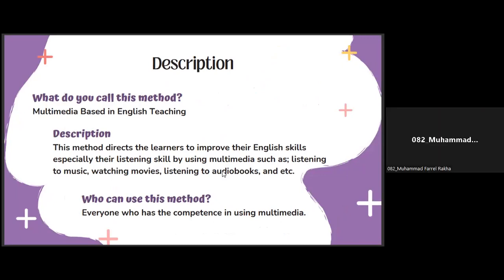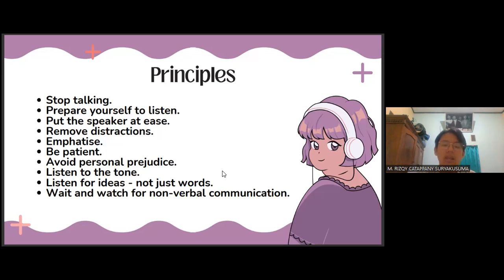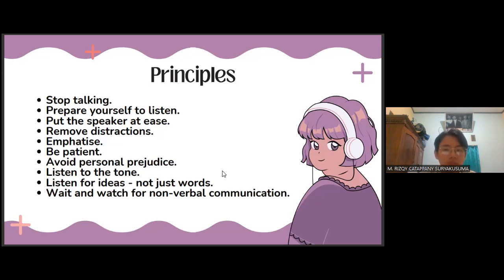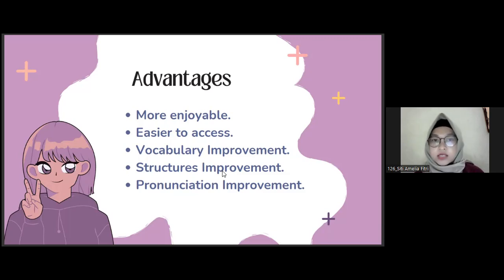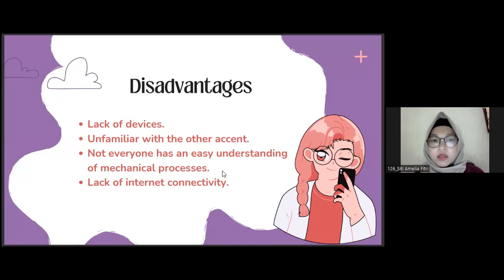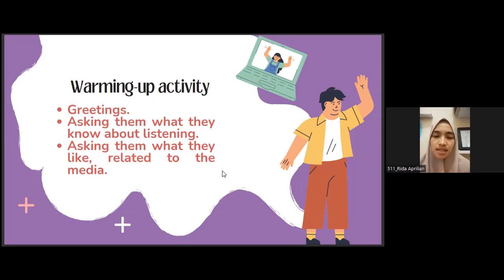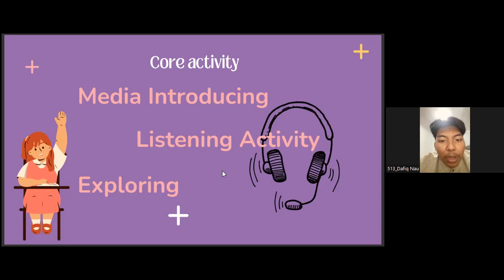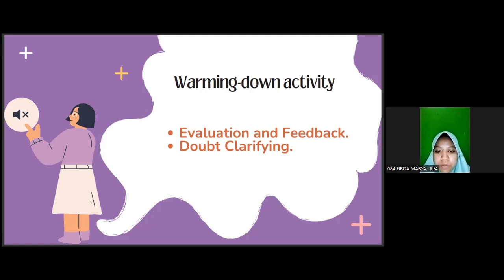EFE Presentation Group 2 - Listening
We like to present our presentation about the Listening Method in Teaching English Language.